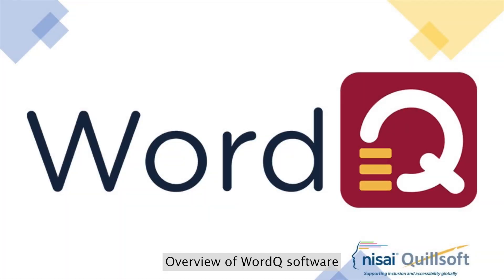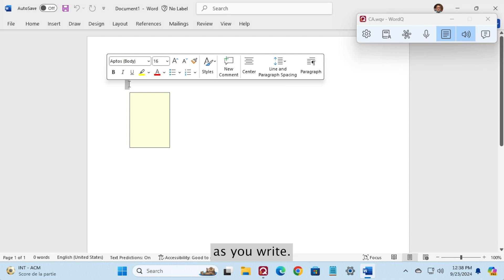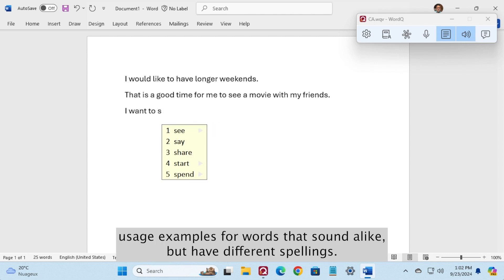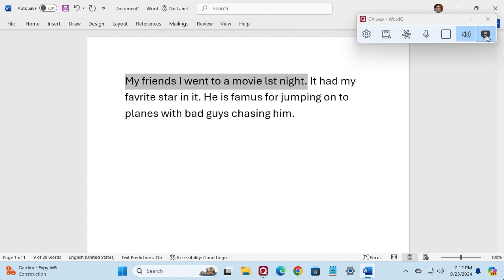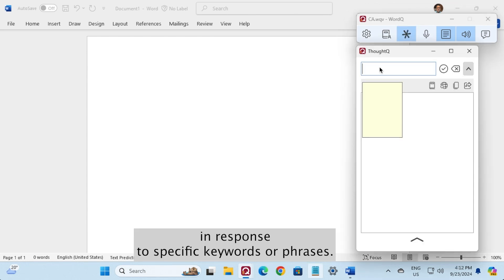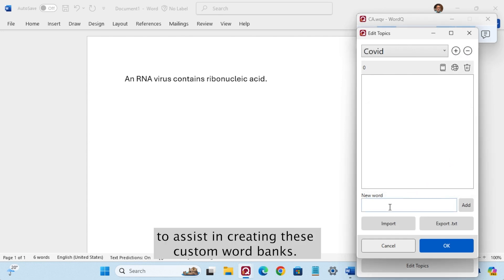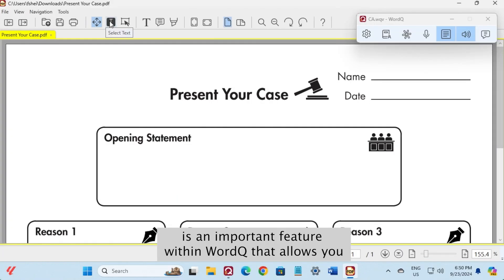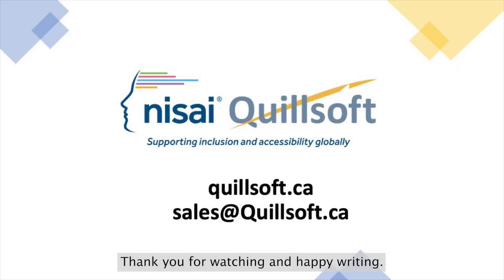Overview WordQ Standard/Pro v6.1 for Windows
WordQ Standard/Pro is our next generation software to help persons with learning differences and those who are neurodiverse, English or French Language Learners, and in general, anyone facing barriers to reading and writing for any reason. WordQ is a simple-to-use tool featuring word prediction, speech feedback, static and dynamic topics (word banks), speech recognition, and PDF viewing/editing that helps students create better quality writing with greater independence and confidence. These help individuals develop the skills and confidence they need to learn for life and thrive in school and in the workplace.